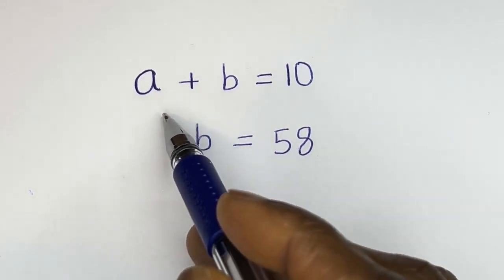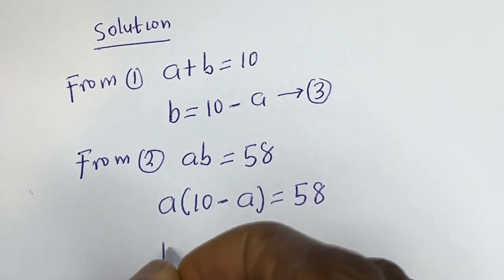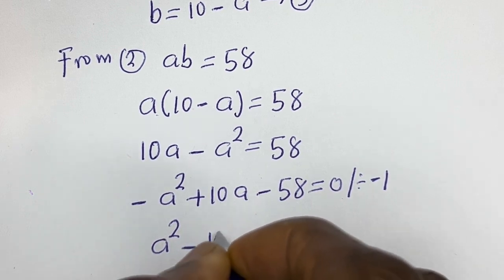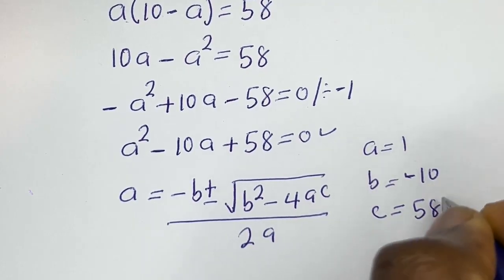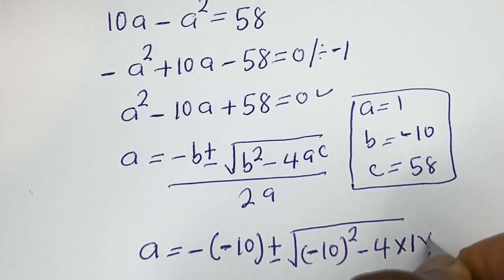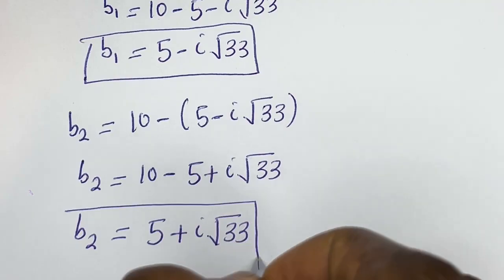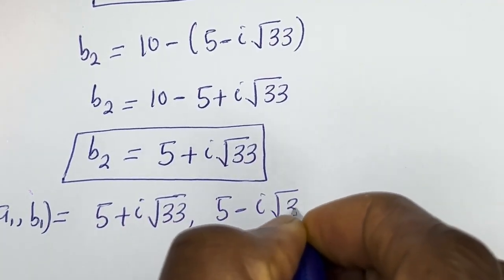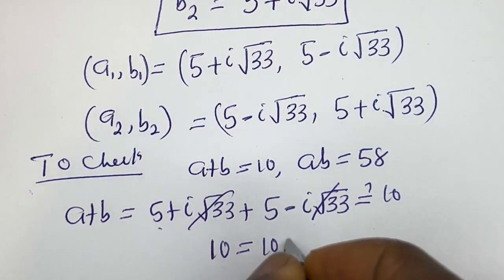Germany | Can You Solve This? | Math Olympiad...